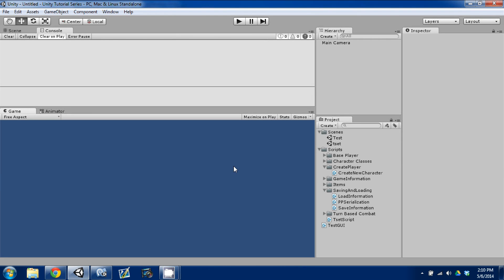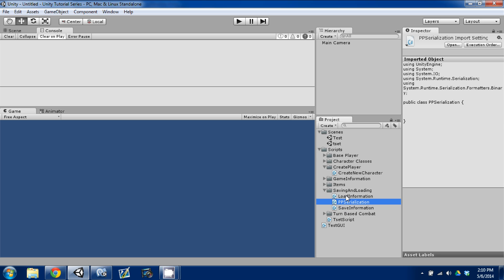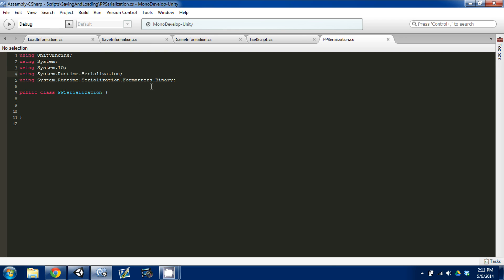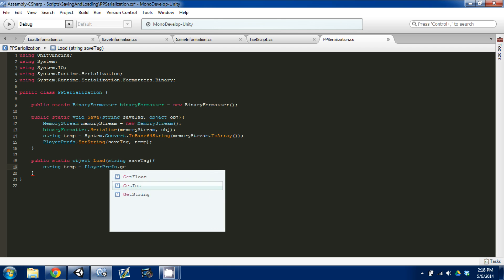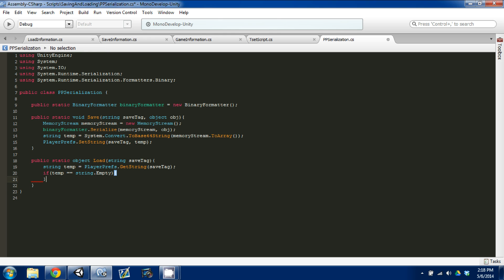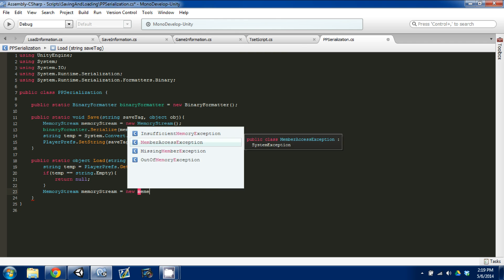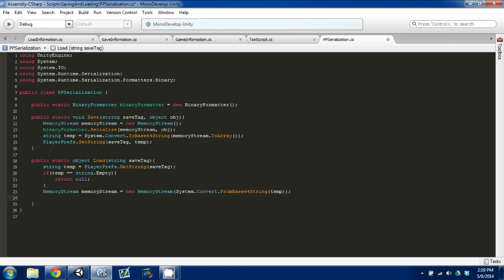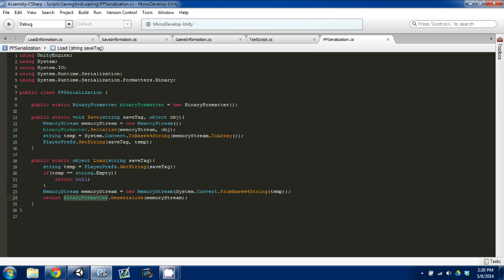Make An RPG Episode 13: Serialization [Unity, C#]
Make An RPG Episode 13: Serialization

In this episode I work on the basics of serialization. I go over binary serialization and write a script to serialize objects and save/load to/from player prefs.

Cheers!